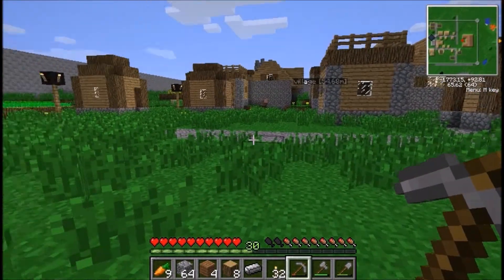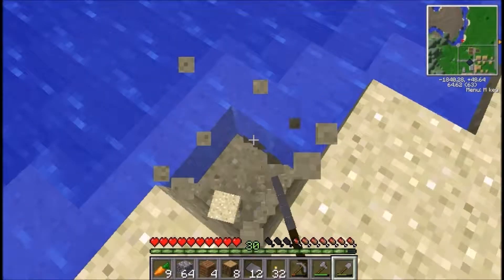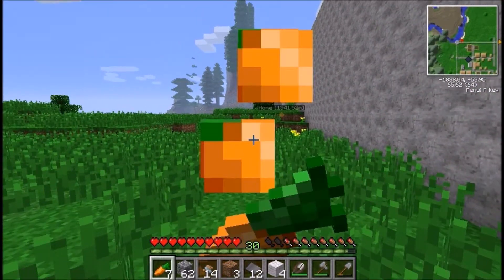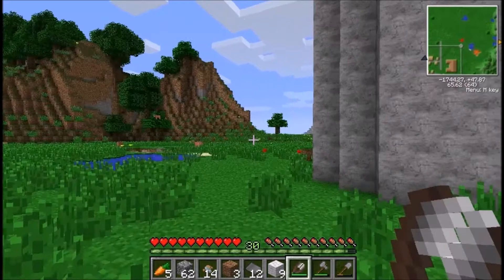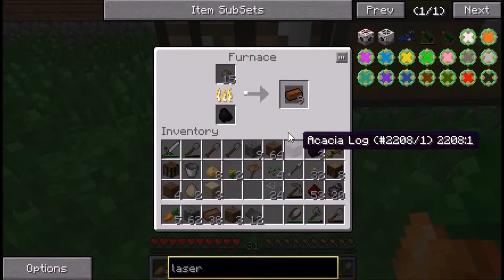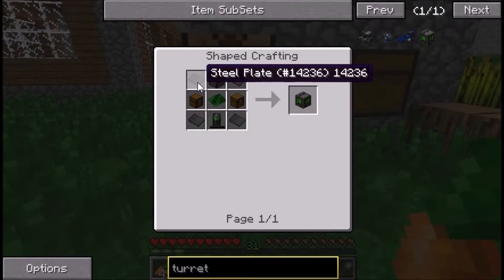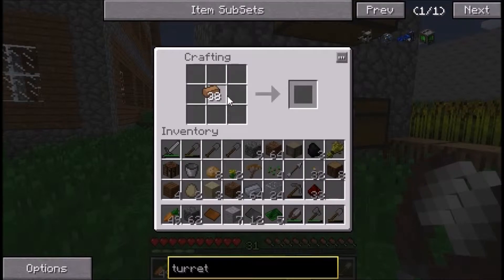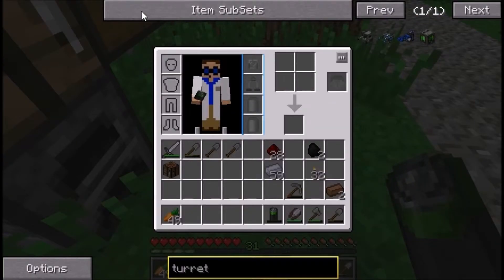Minecraft Volts Episode 6 Laser guns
In episode 6 of our Voltz series, after finishing the tunnel we check out our work area, the building of which unfortunately didnt record and begin making weaponry to fight off the mob armies